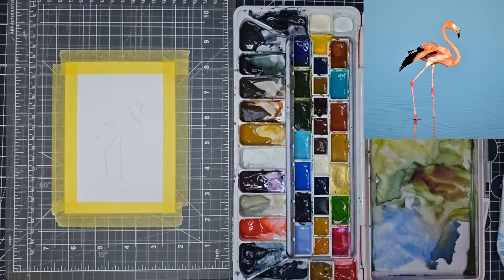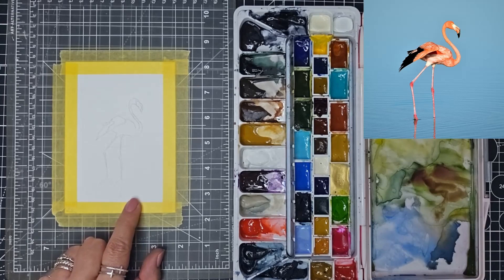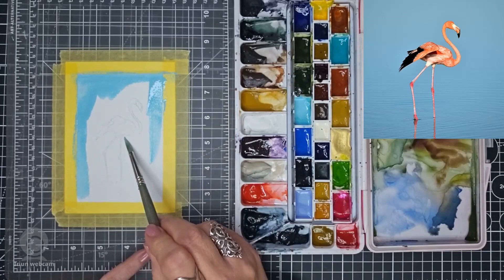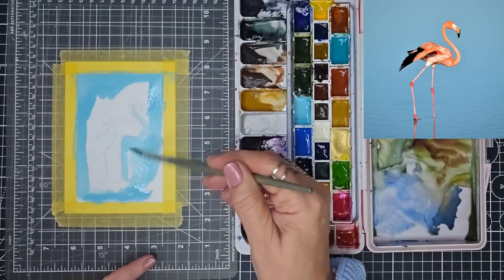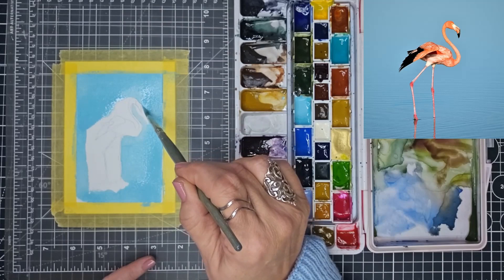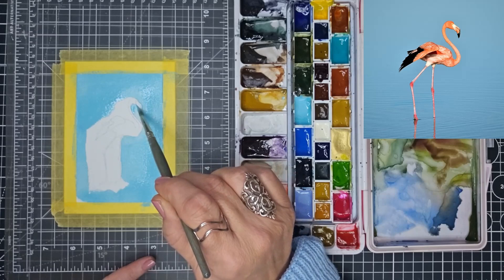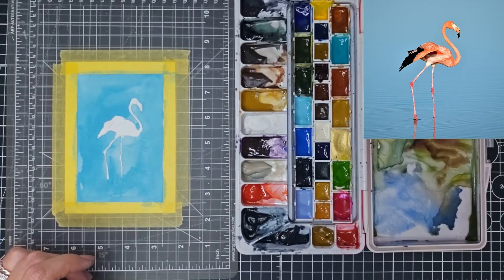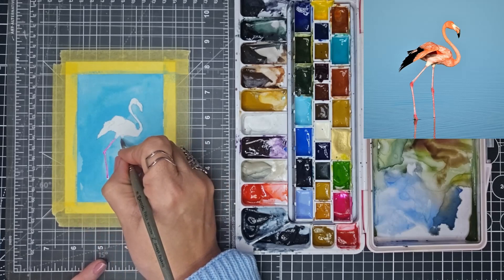Watercolour follow along to paint a flamingo postcard